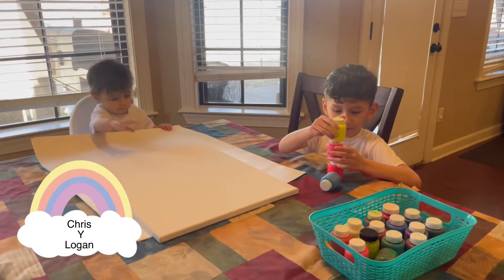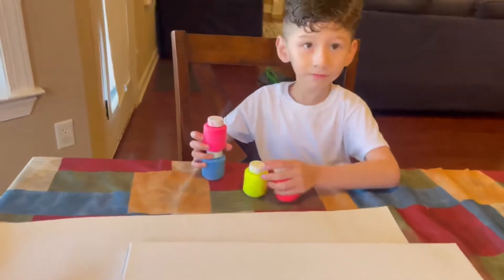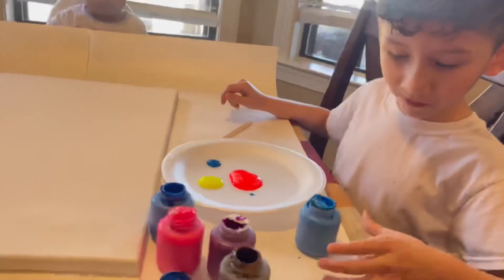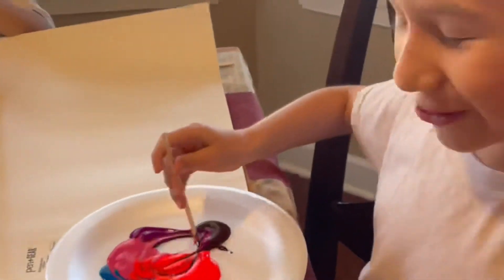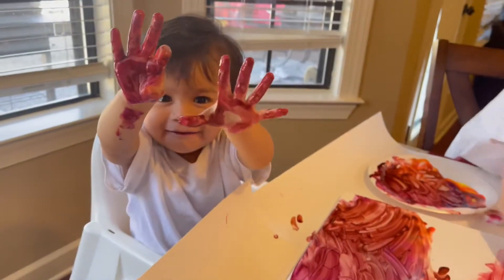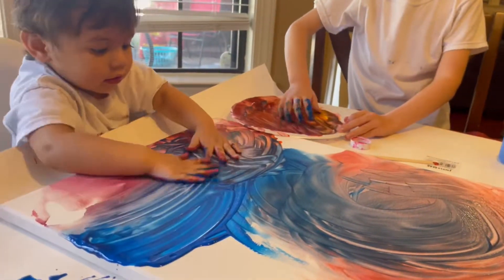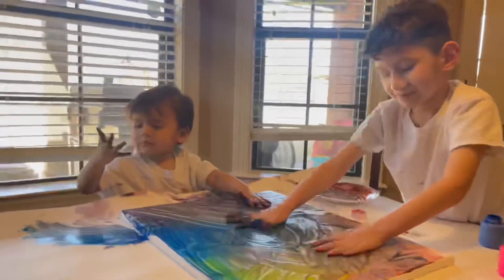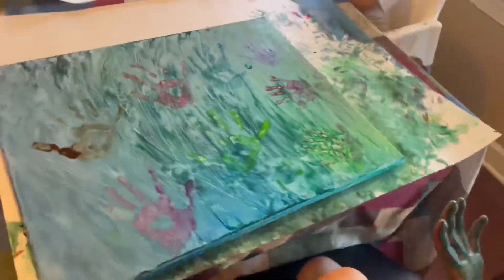Easy Painting 🎨 Activities for Kids